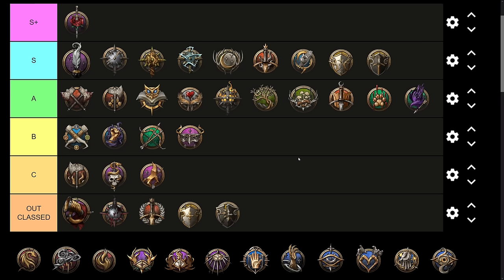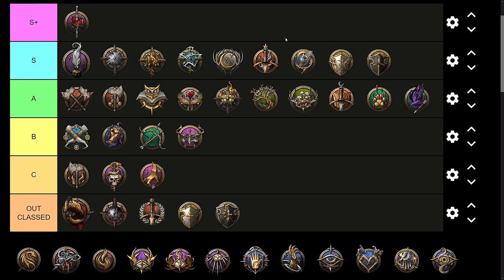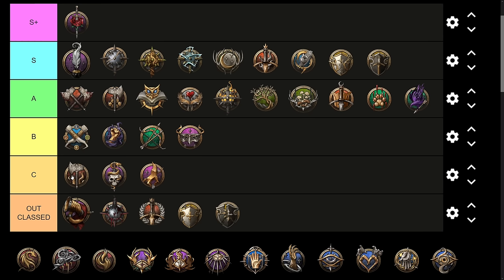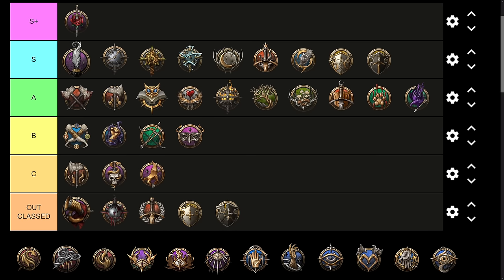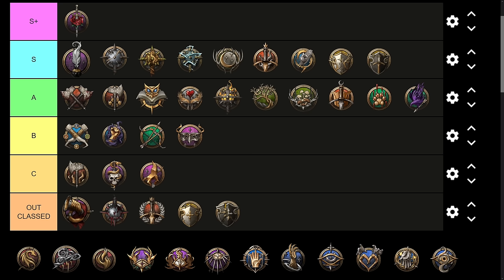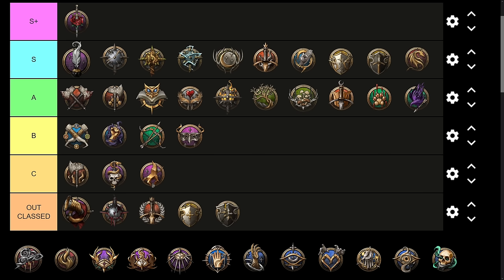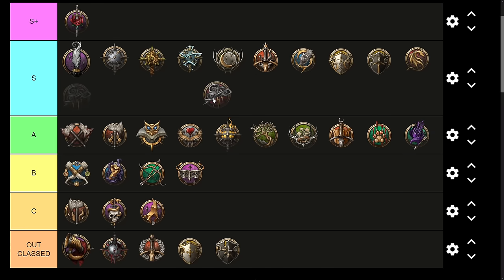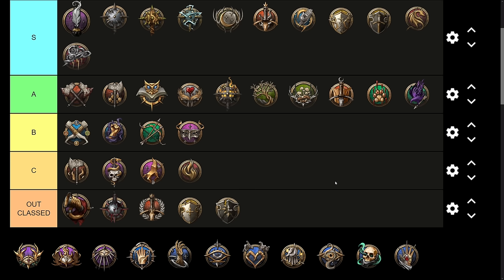SUBCLASS TIER LIST - Single Class Characters - Baldur's Gate 3 Honour Mode Guide Part 3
Welcome to Part 3 of the second installment of my full breakdown of all classes and subclasses in the game for honour mode, to help you build the perfect party to cruise to victory and the golden dice! In this detailed breakdown, we discuss the subclasses if built mono classed - how strong are the characters if you take all 12 levels in a single class? Let's find out!

Part 2 covers subclasses for Sorcerer, Warlock, and Wizard.

In this tier list I rate both the power and the versatility of the character. How strong is it? How many different ways can you build it? How easy is it to fit into a party?

Includes detailed guide and breakdown of the strengths and weaknesses of every class and character in Baldur's Gate 3!

0:00 Intro
4:47 Sorcerer
26:52 Warlock
40:05 Wizard